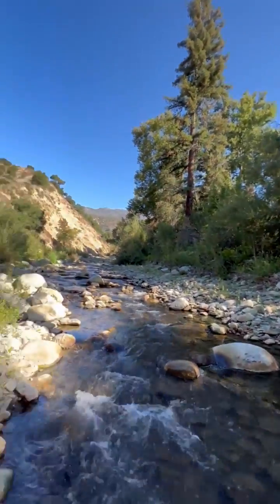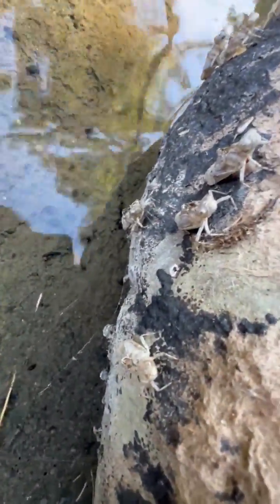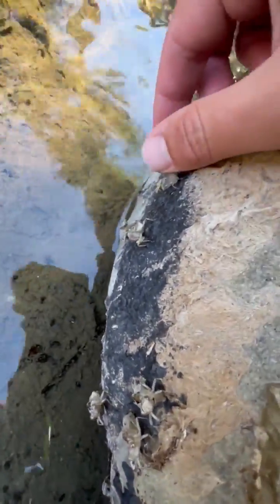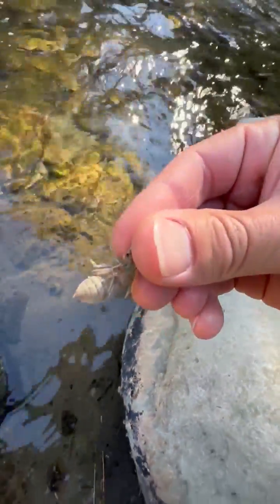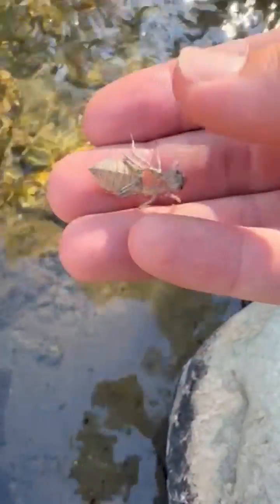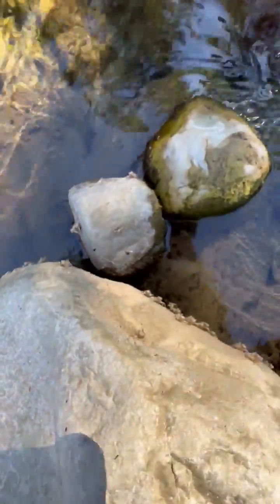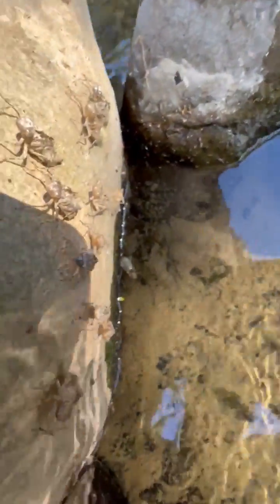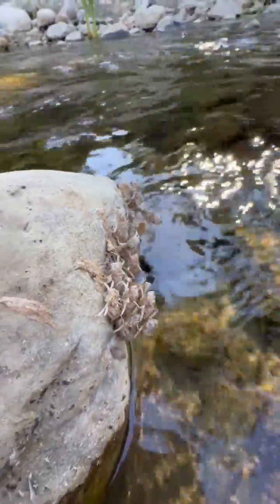Crazy Damselfly Party! Check out how crowded this pool was with Damselflies!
Damselfly's are an incredible species that spend the first few months of their lives living in the water under rocks and debris fattening up. Then the climb out of the water and emerge from their aquatic exoskeleton into beautiful flying insects. A good identification tip is these guys are like skinny dragonflies! Comment with questions and other animals you want to learn about!